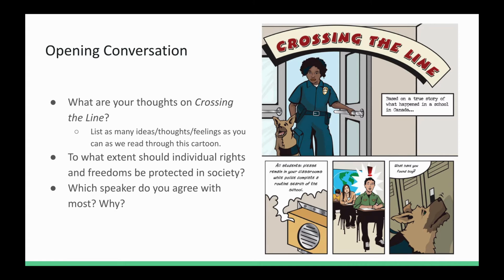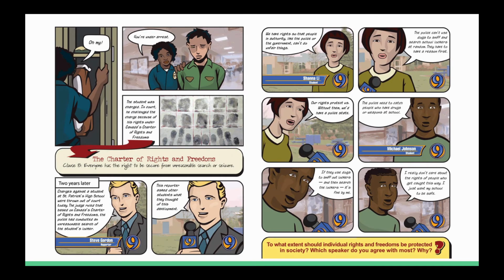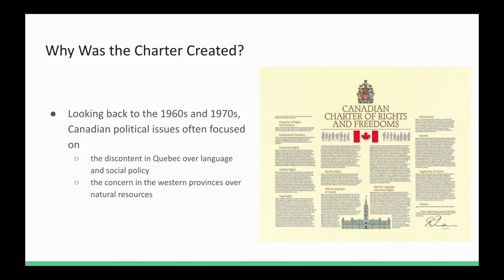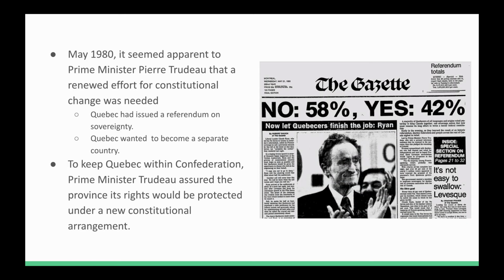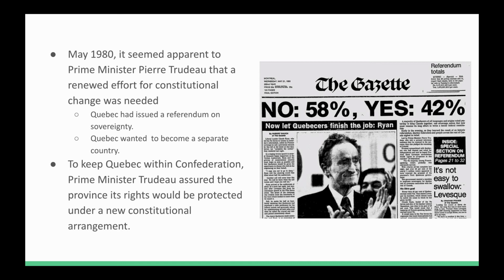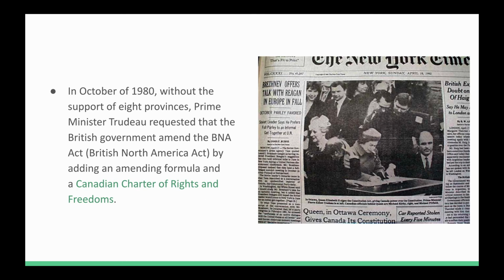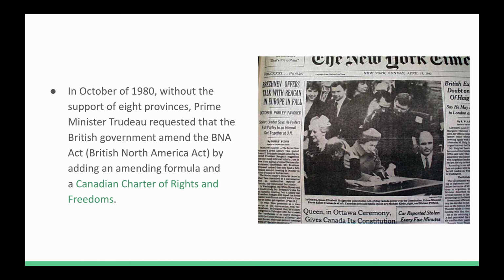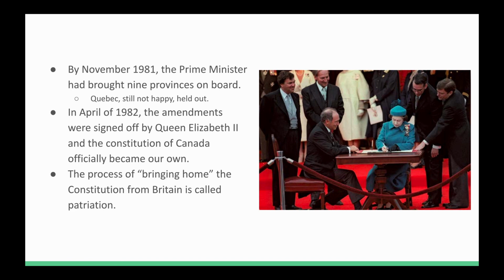SS9 Lesson 3.1 - An Introduction to the Charter of Rights and Freedoms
How effectively does Canada’s Charter of Rights and Freedoms protect your individual rights? This lesson is looking at some of the reasons why the Charter of Rights and Freedoms was created.